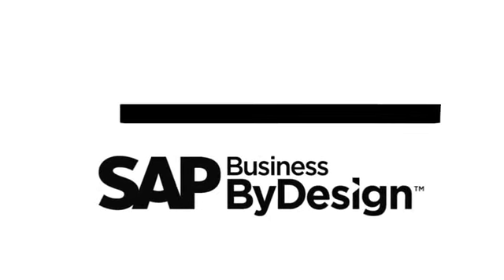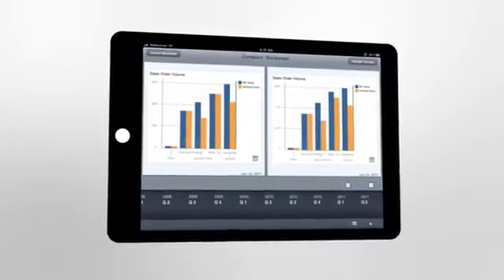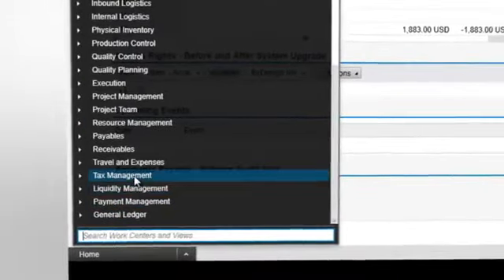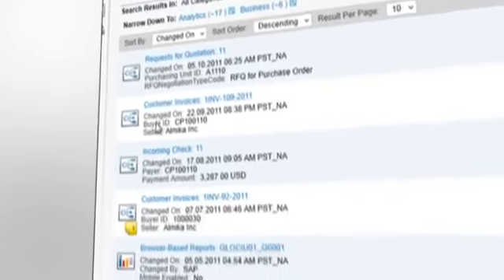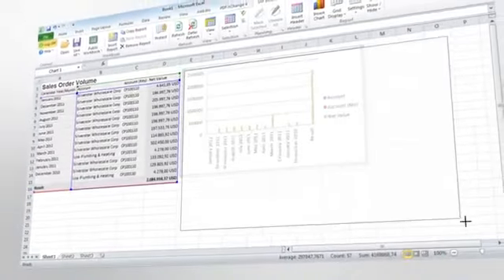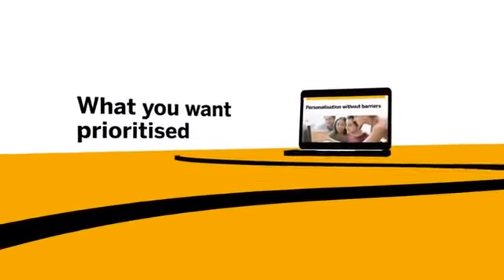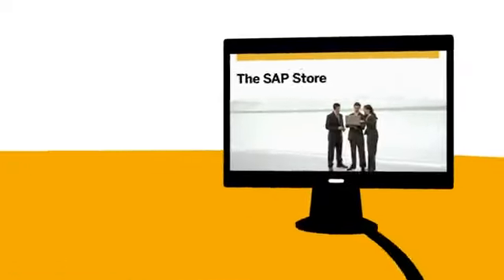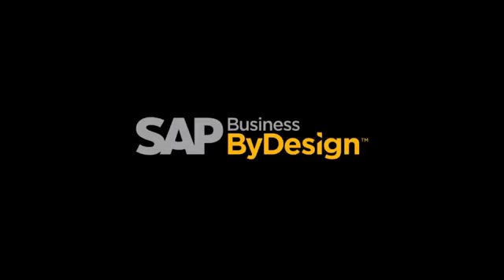The new SAP Experience - SAP Business ByDesign Overview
Want to run your entire business on a single, cloud-based software solution? Discover SAP Business ByDesign. Ideally suited for SMEs and subsidiaries of large corporations, it is a complete, integrated suite that can run your whole enterprise -- financials, human resources, sales, procurement, customer service, and supply chain.